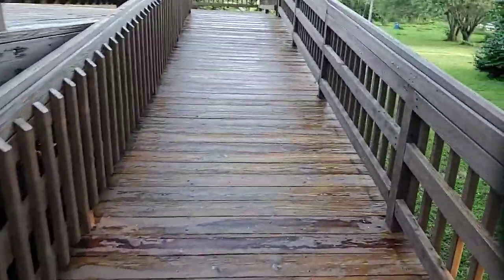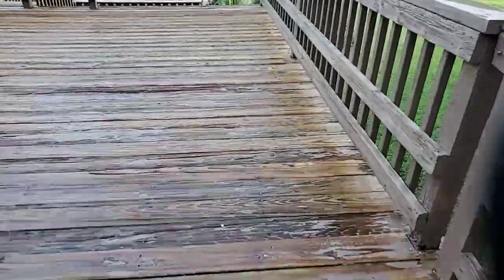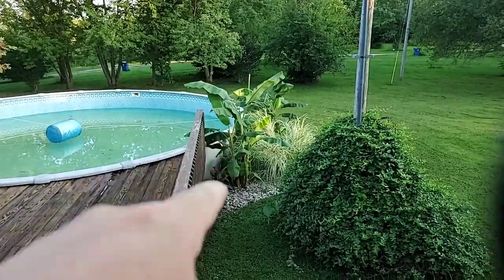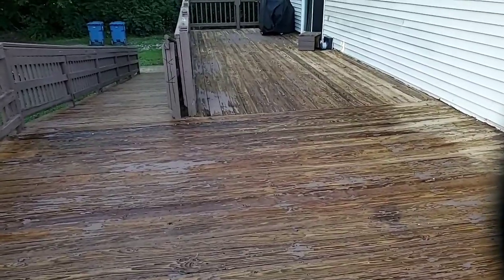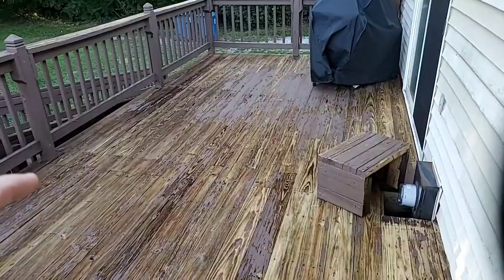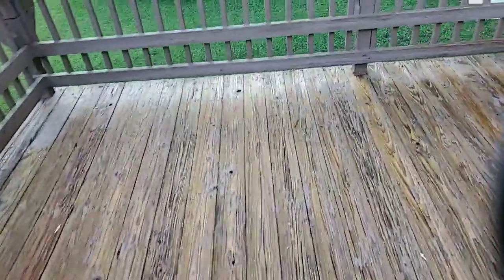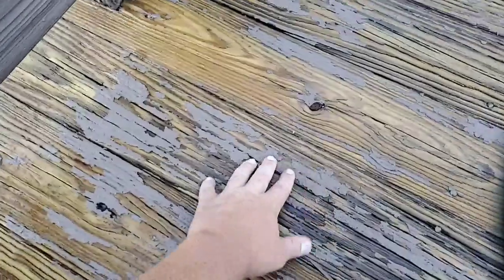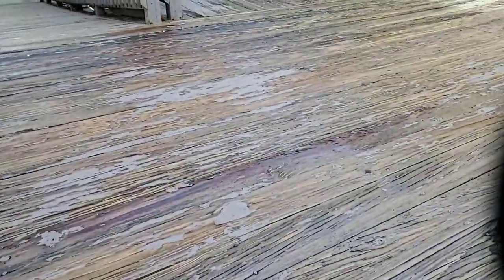deckleprosy - when behr deck over peels ❗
Anthony Ford via Kong Armor has completed between 150-300 peeling deck paint lockdown encapsulations per year for the past decade.
(Average)

This surely makes him the world's foremost authority on the process of encapsulating coatings like peeling behr deck over , peeling restore - restore 10x.

Anthony worked to design Kong Armor a Deck Armor Paint system thats massively thick and high stretch with adhesion and scuff resistance second to none.  So that he could succesfully lockdown these coatings long term.

Kong Armor is the worlds most versatile deck armor Paint system. can be used as a rescue coating to Lock-Down peeling coatings and fillin cracks and resurface old wood.

And just as easily be used on brand new decks and finish with beauty second to none.

Kong Armor is tough stuff.

Here is what Anthony says about

deckleprosy is when a deck suffers from peelingdeckpaint so badly that it looks like it has leprosy.

like this deck here in dryridgeky that has peelingbehrdeckover.

@kongarmor has been locking down and encapsulating these decks with our insanely thick and high stretch deck armor for a decade .

webelieve in kongarmor 's ability to lock down decks with peeling behr deck over and other deck paints and last long term that we give our customers

and

something unheard of in the industry

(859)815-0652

ExtraPrep Pro Painting LLC

🦍 kongtribe- our fans - our followers -our support- we need you to (like ) and (share) to atleast 1 social feed.

Investors wanted ( passive investors)  - good RoI